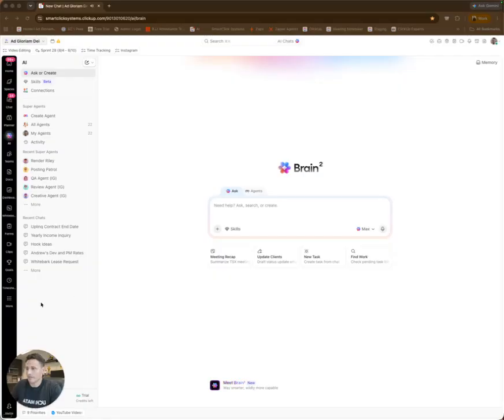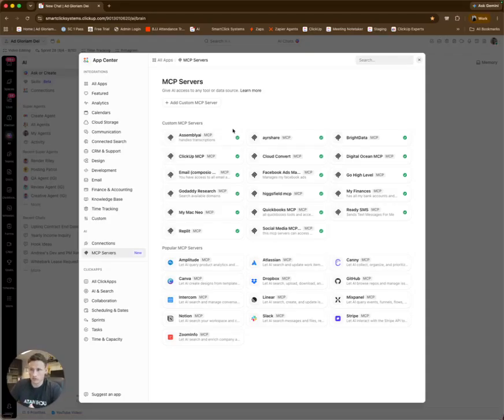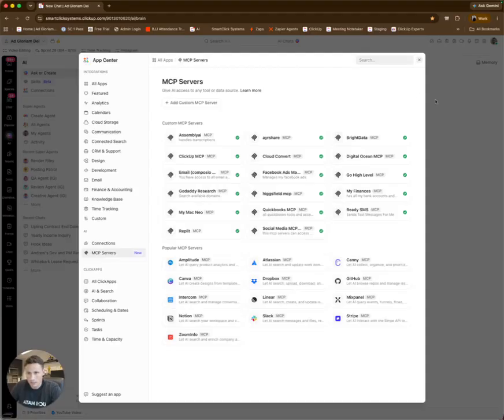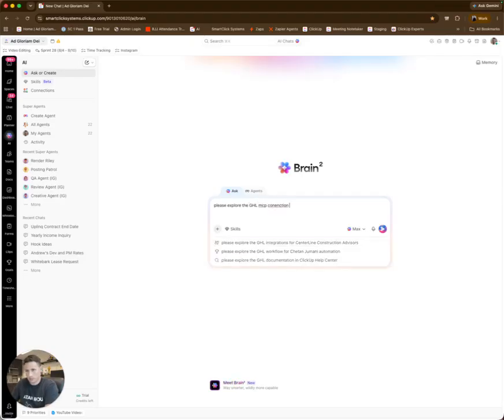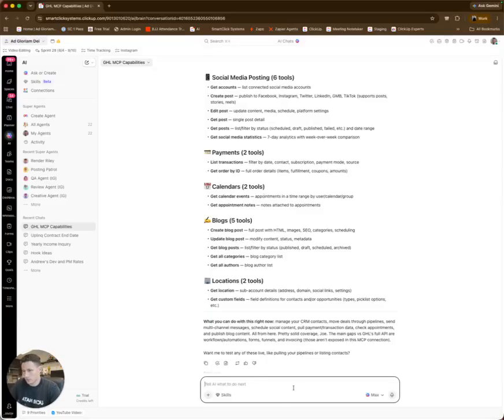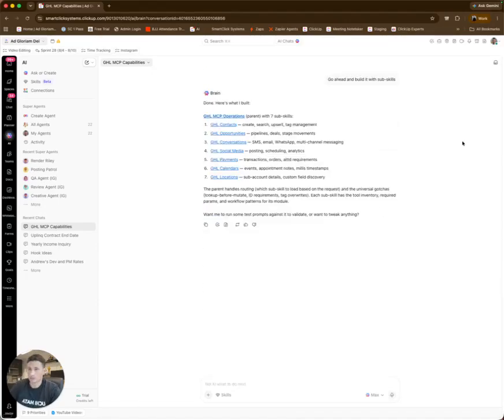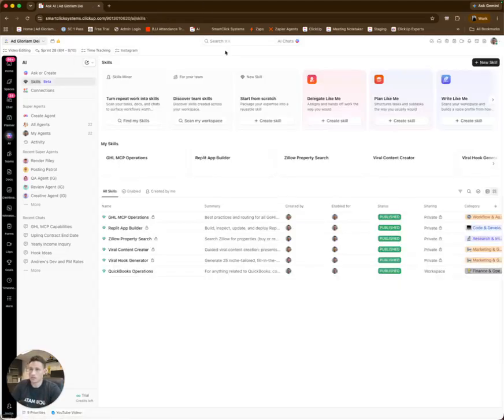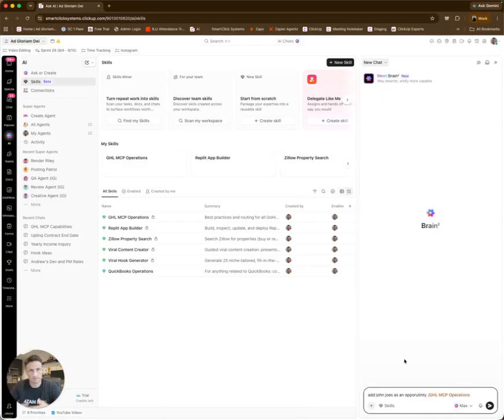ClickUp Brain Skills for MCP Connections